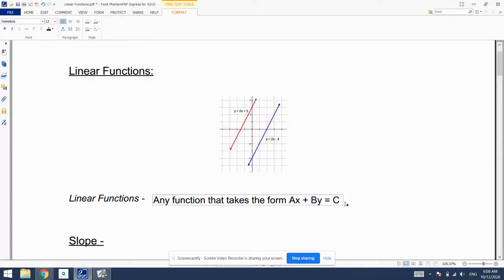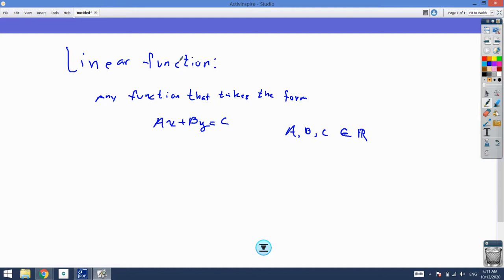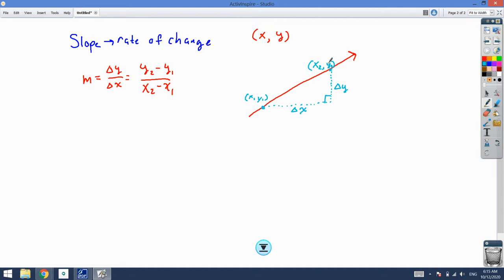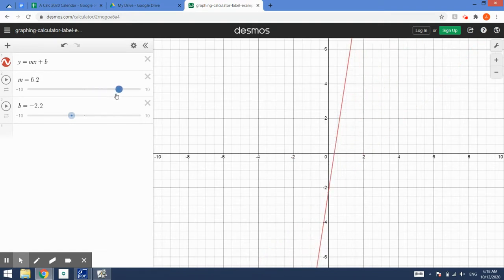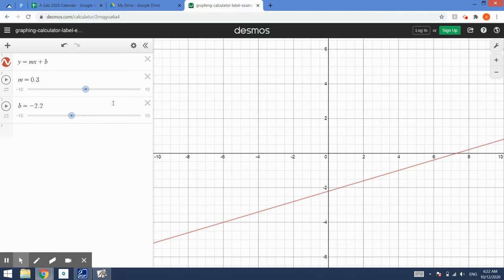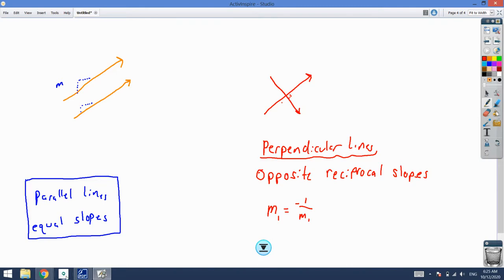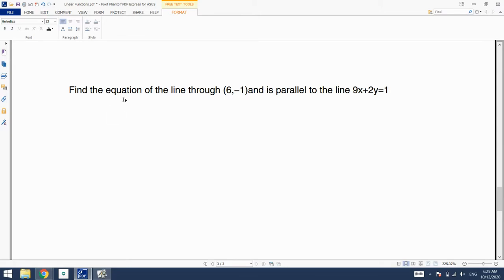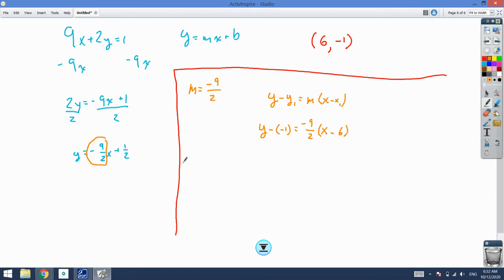Linear Functions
A mini review of linear functions